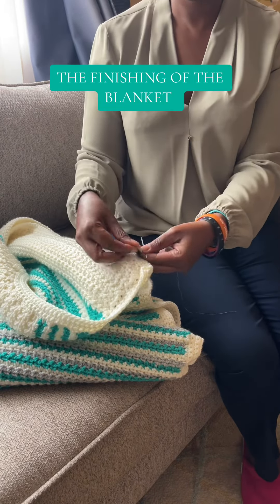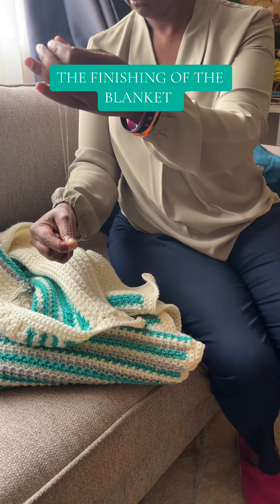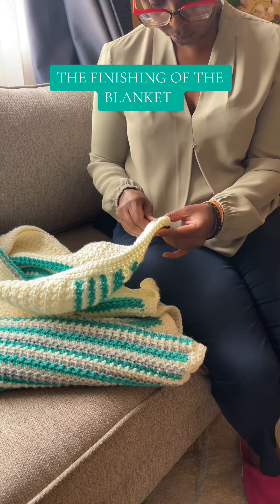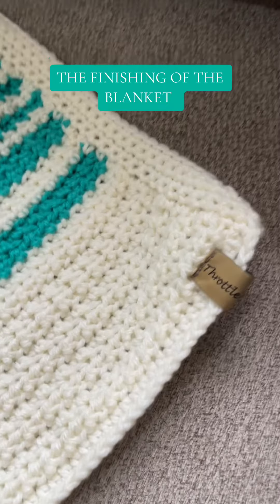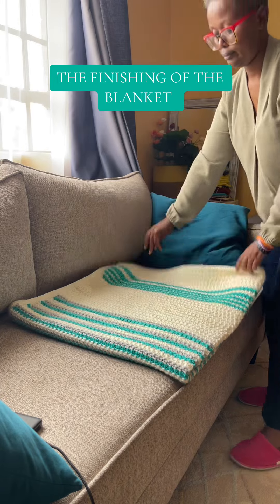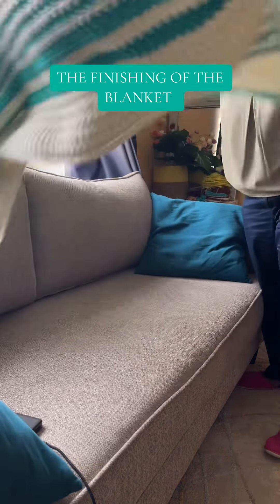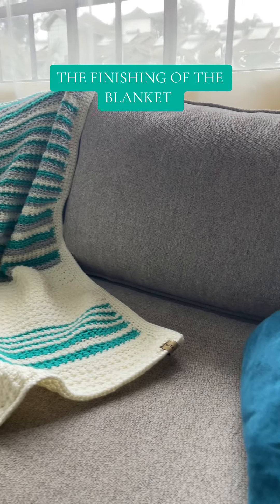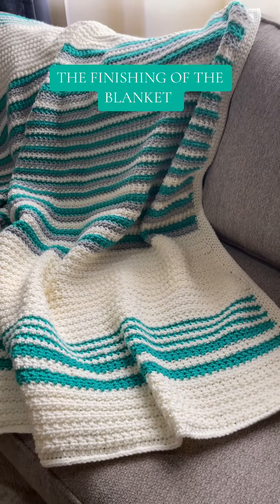HOW I FINISHED THE BABY BLANKET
I finally finished the baby blanket . I hope you enjoy this video.